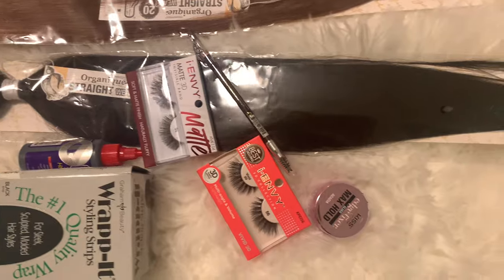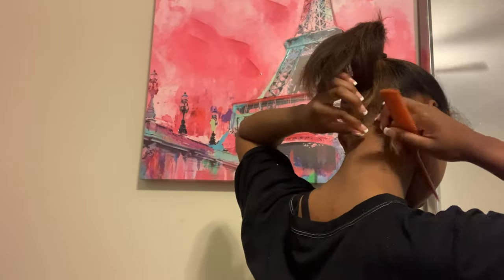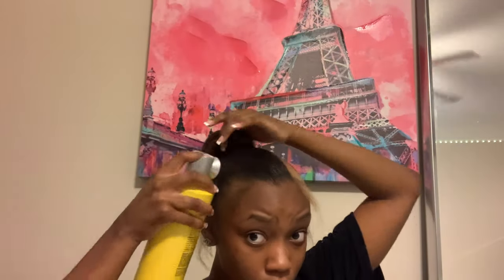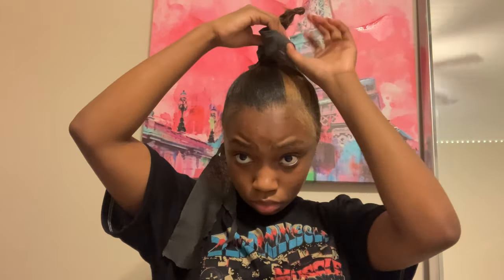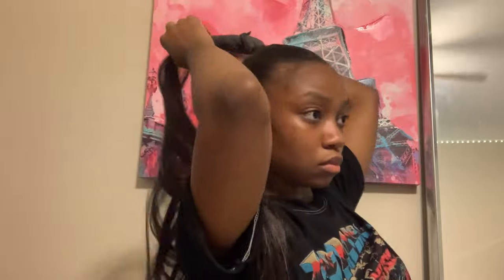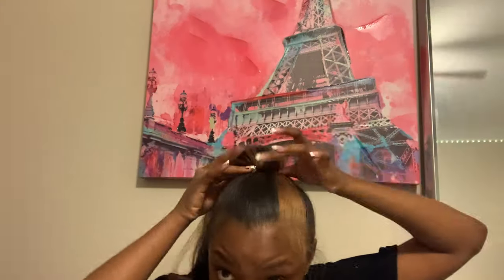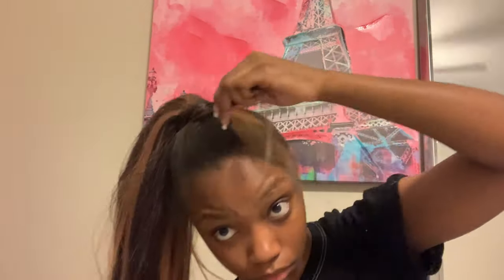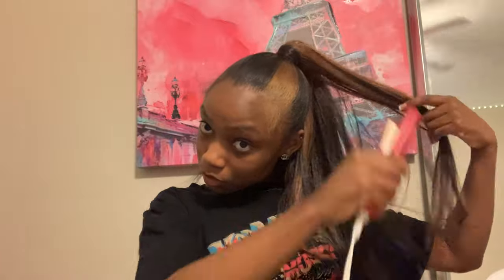SLEEK PONYTAIL WITH SKUNK STRIPE 👱🏾‍♀️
Items Used :
Got2bglued freeze spray
Kiss edge fixer glued max hold
Flat iron
Blow dryer
Heat protector
Ratail comb
Organique straight weave (24 inch) color 4
Organique straight weave (20 inch) color honey blonde
Rubber bands
Edge brush
Wrap it styling strips
Hair glue

Chloe Social Media Accounts
- @iiammchloe (disabled)